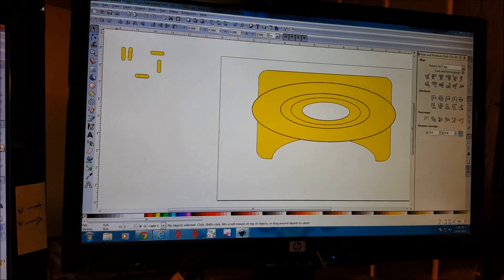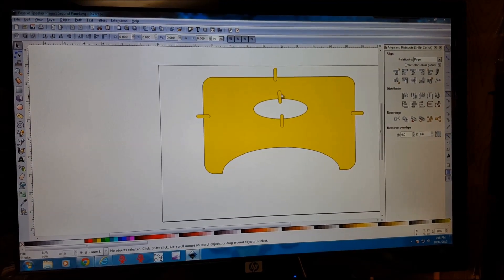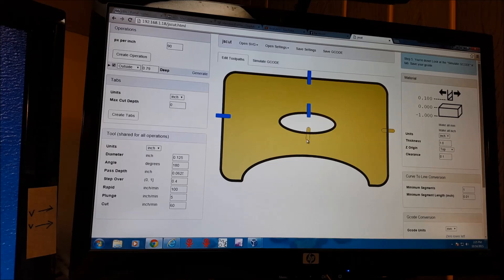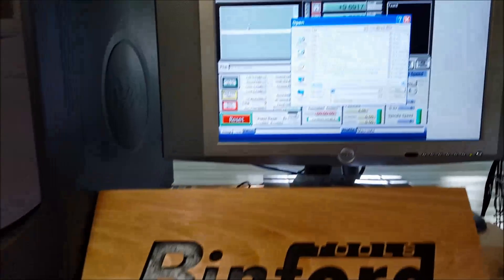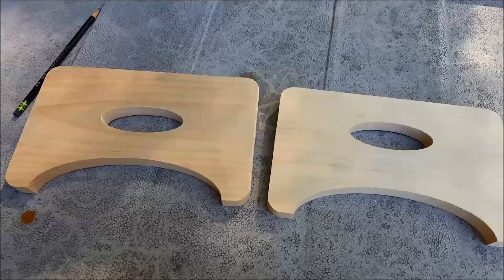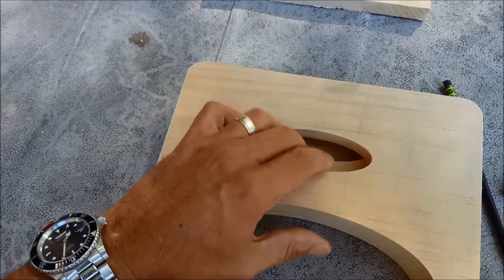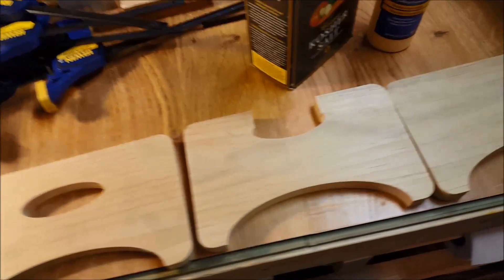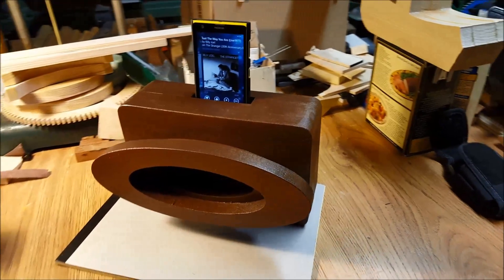Passive Phone Speaker - A CNC Project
This was a fun little project that was pretty easy to design.  The shape of the passive speaker was created in Inkscape using basic circles and rectangles.  The cutting was done with a small 3040 CNC machine.  For the tool paths I used a great free program called Jscut at Jscut.org.  The final result really does amplify the sound.  This project lends itself to all kinds of design variation.  Thanks for taking a look!